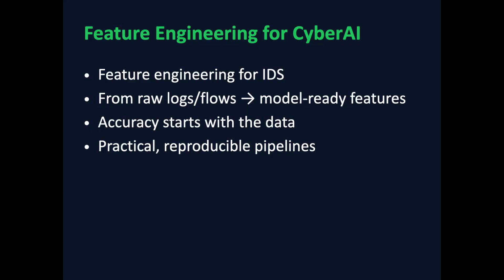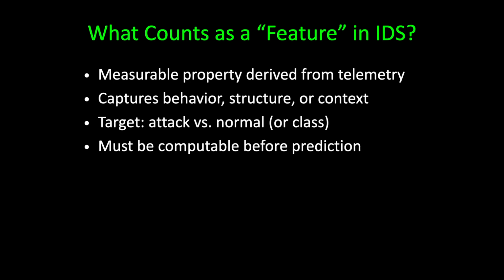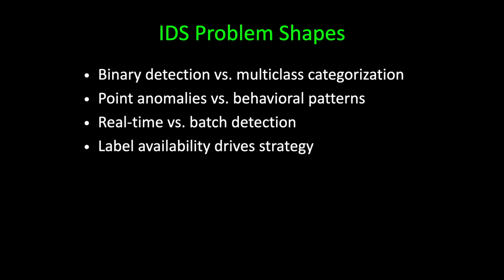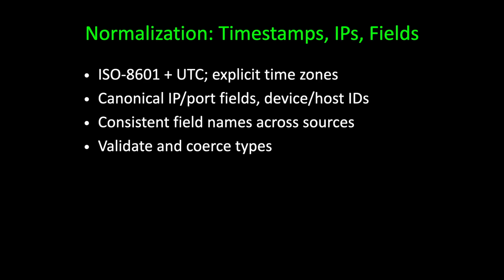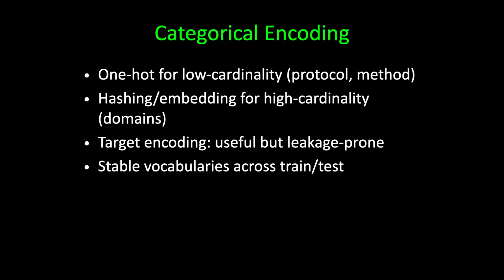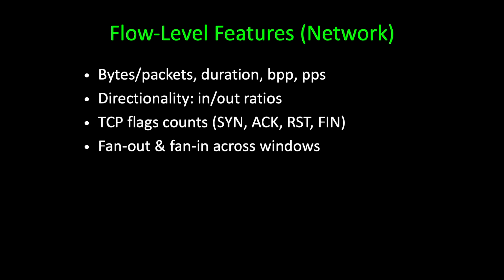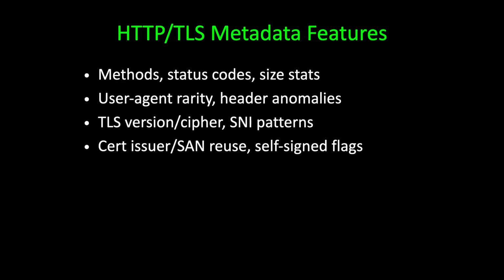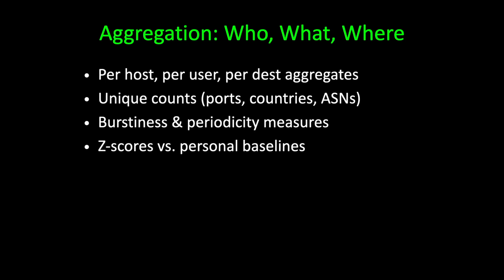Feature Engineering for IDS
A video introducing feature engineering concepts for CyberAI, specifically around intrusion detection systems (IDS).